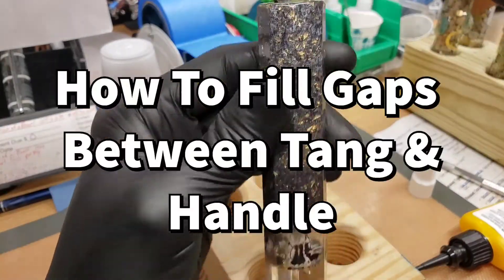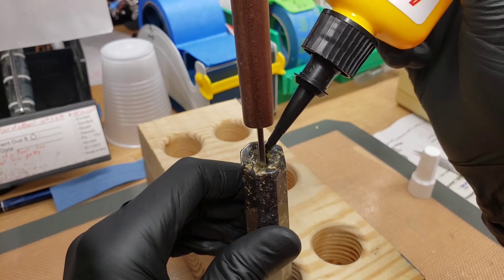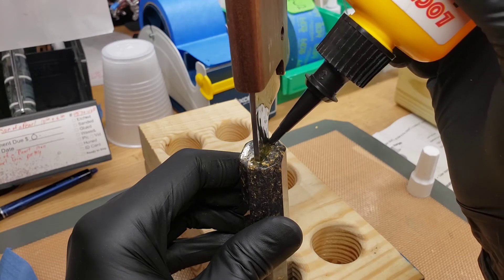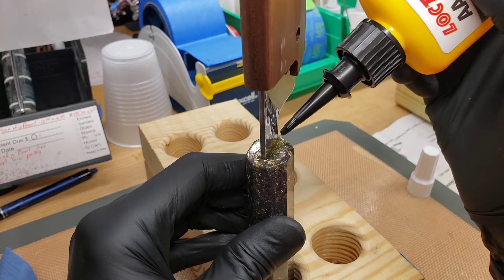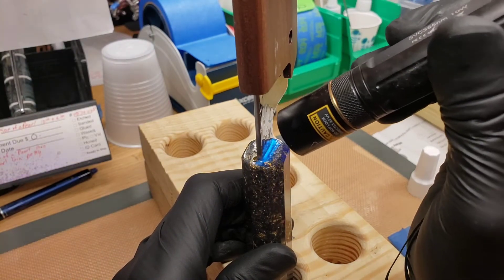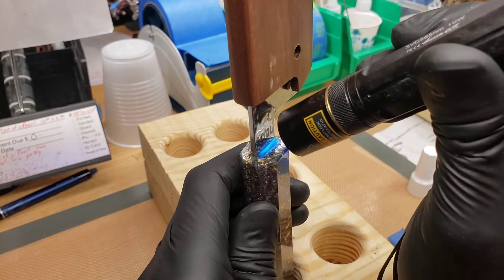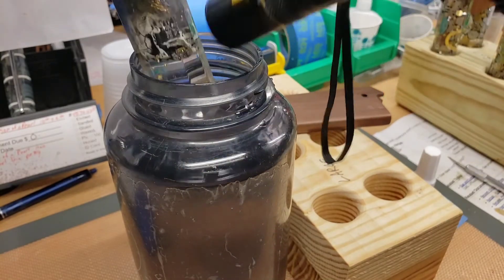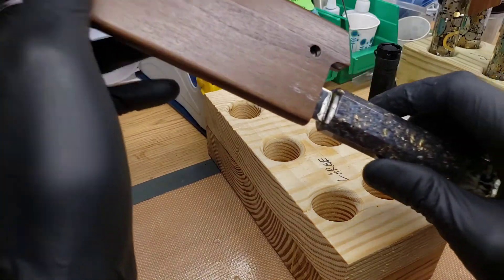KRVR Knives - How to fill gaps between the tang and handle using UV curing adhesive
This is an instructional video for making KRVR Knives. After epoxying the blade tang into the handle of a wa style chef knife, it's possible that there will be a gap near the entrance due to shrinkage of the epoxy during curing. The gap can be filled using a UV curing adhesive, which allows unlimited working time, and easy to control and apply (compared to epoxy).

This is the Loctite AA 349 UV adhesive used in the video
The flashlight is a 365nm UV 10W LED flashlight. 365nm is the specific wavelength required to cure the Loctite AA 349 UV Curing adhesive.
The silicone (baking) mat that I use as a work surface is easy to clean - A video about that
I use silicone cups for extra adhesive or for temporarily storing any tools that come into contact with the adhesive The adhesive can either be reused or cured and then easily peeled off the silicone.

The products shown here were purchased by me with the intent to use. I did not receive any free items, and I am not being paid or compensated for this review.